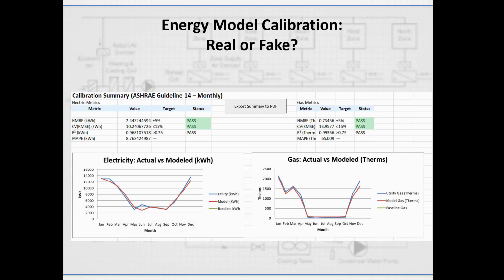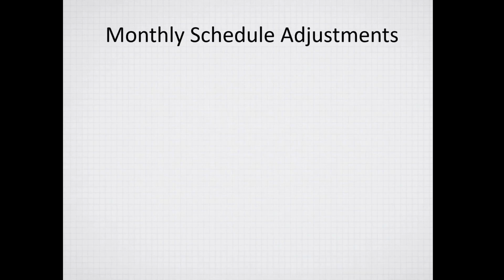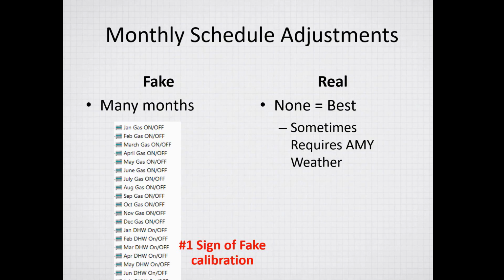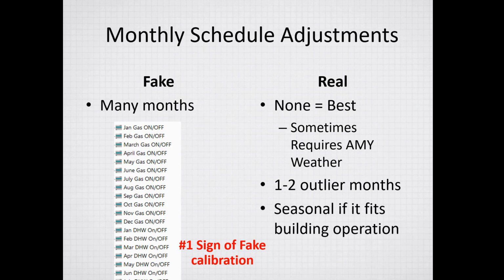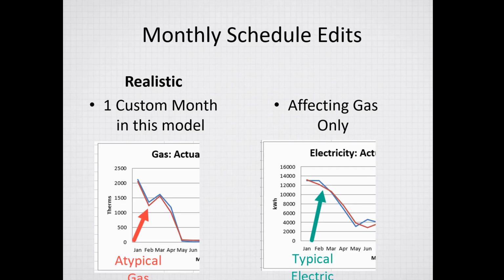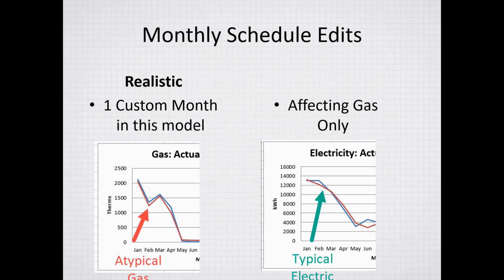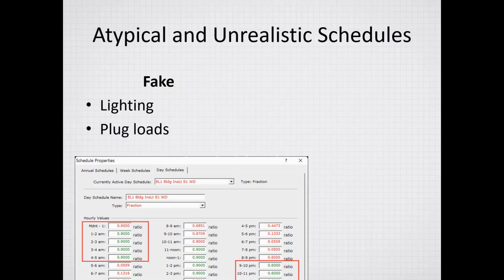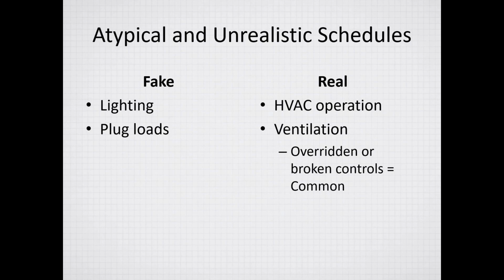Is your Energy Model Calibration Real Or Fake?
Most Energy Model Calibrations are fake - Pt 1. Comment "More" if you're interested in the rest of the walk through that covers common places to edit when calibrating.